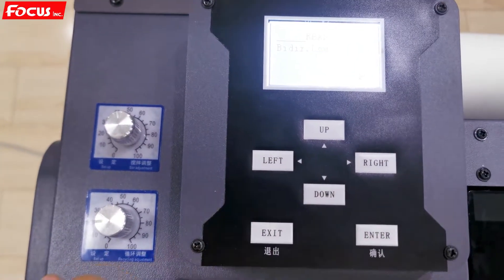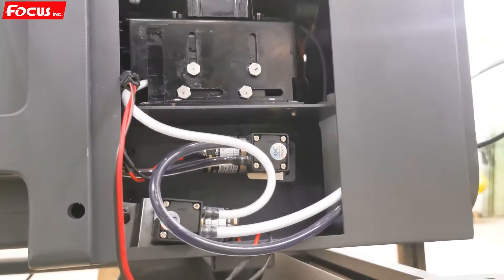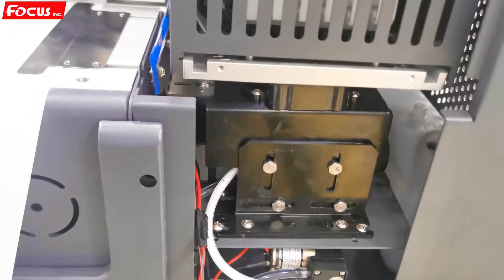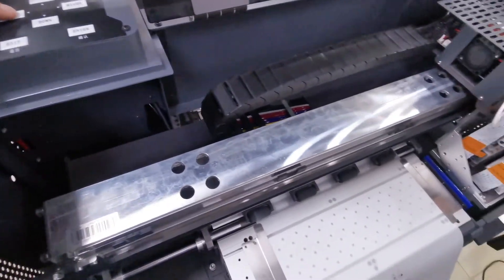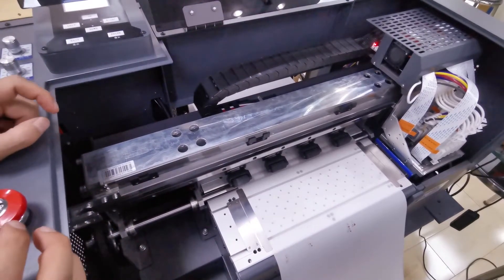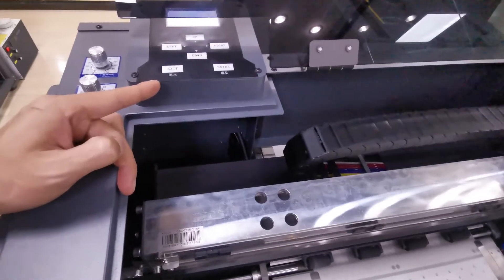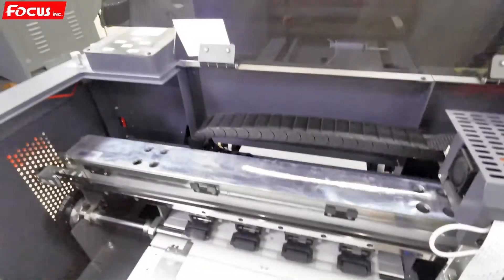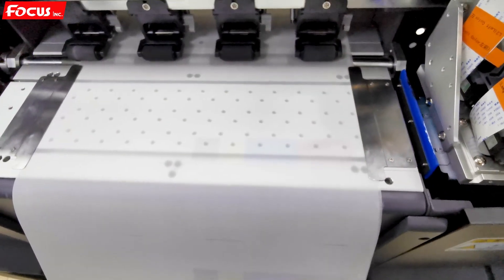PET DTF A3 Printer Dual Epson F1080/XP600- FocusInc Nebula-35F Guide-9 head clean and nozzles check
Shanghai Focus Industrial Co., Ltd.
Mobile&Whatsapp&Wechat.: 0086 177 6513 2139